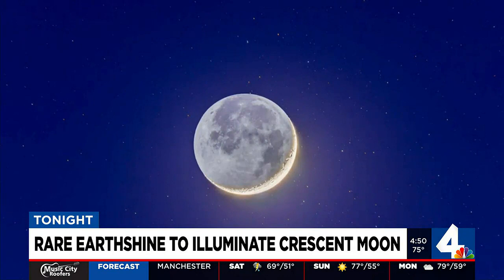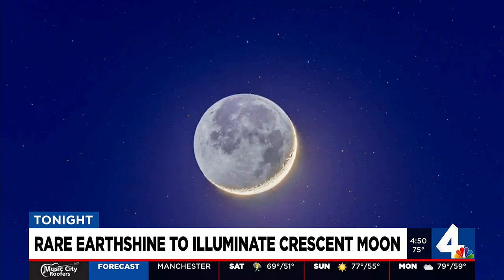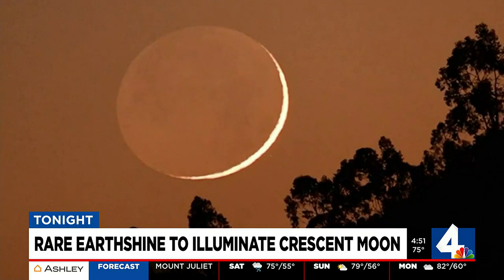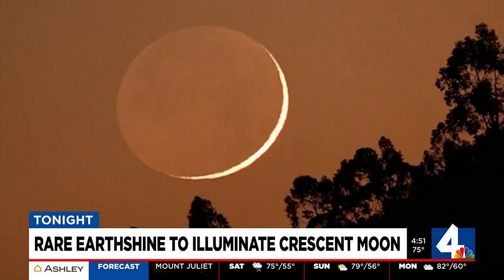Rare earthshine to illuminate crescent moon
WSMV4's First Alert Meteorologist Melanie Layden reports.